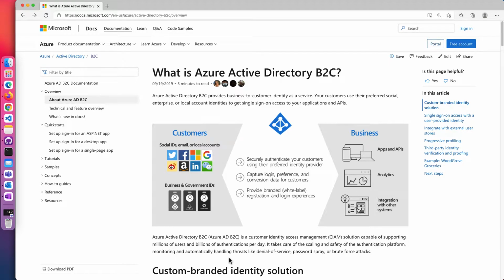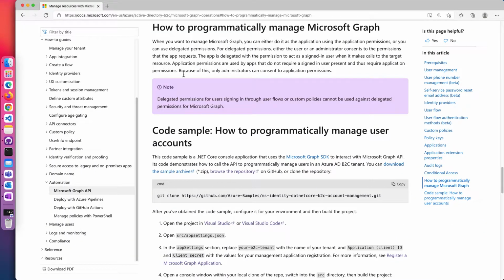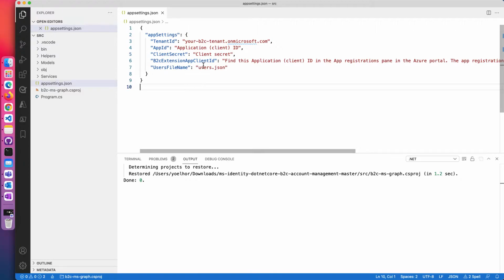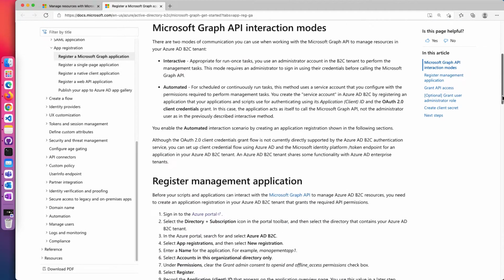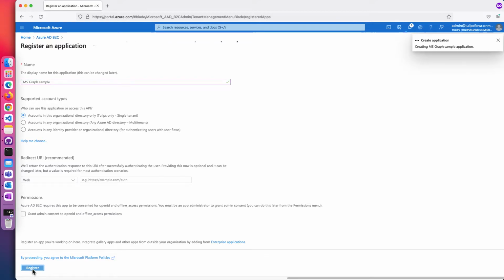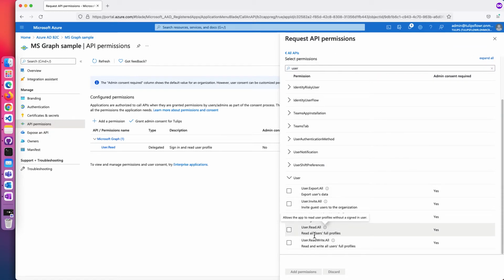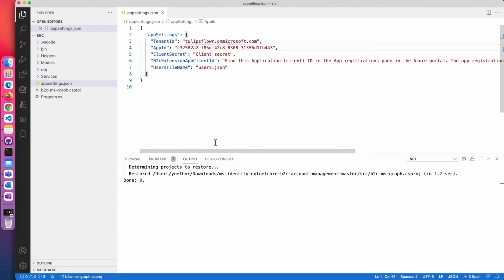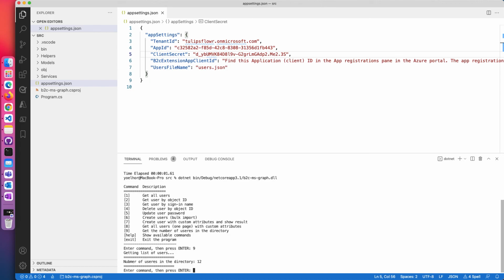Configure Microsoft Graph API sample app with Azure AD B2C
Learn how to configure the Microsoft Graph API sample app with Azure AD B2C tenant.